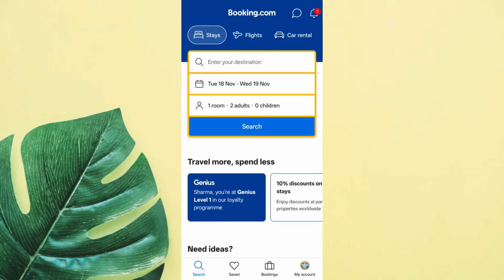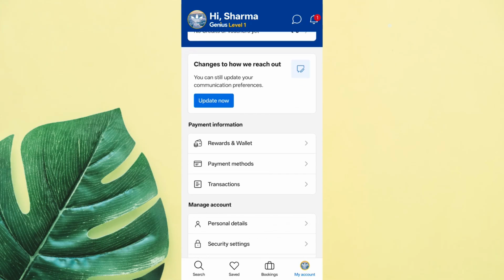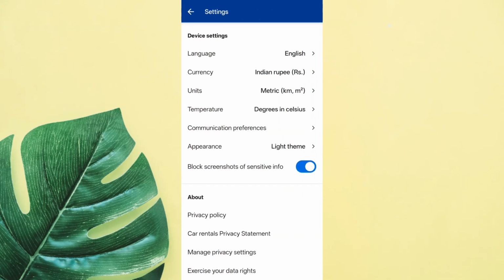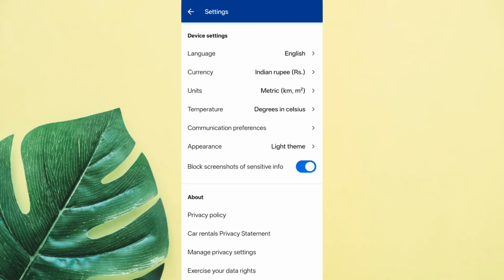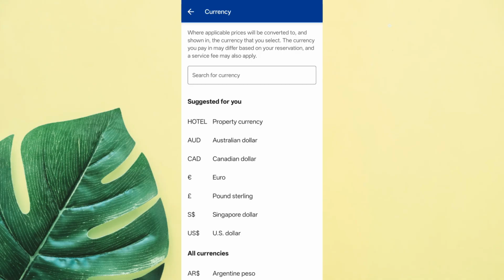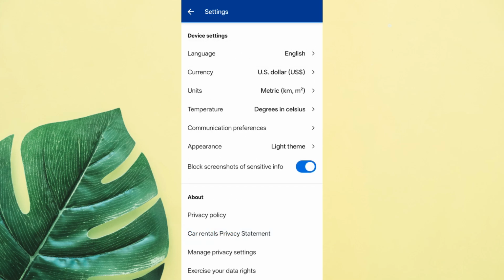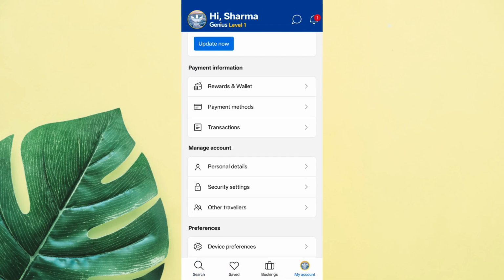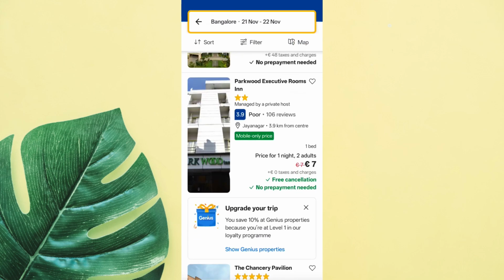How to Change Currency on Booking.com App 2025 (Complete Walkthrough)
Learn how to change the currency on the Booking.com app in 2025 with this complete walkthrough. This updated guide shows you exactly where to find the currency settings, how to switch to your preferred currency, and how to make sure prices display correctly across the entire app. Whether you're planning a trip, comparing hotel prices, or booking flights and stays, this tutorial makes the process quick and easy.

Perfect for travelers who want accurate pricing, smoother booking, and a hassle-free experience using the Booking.com app in 2025.